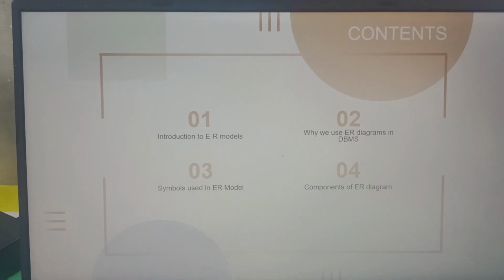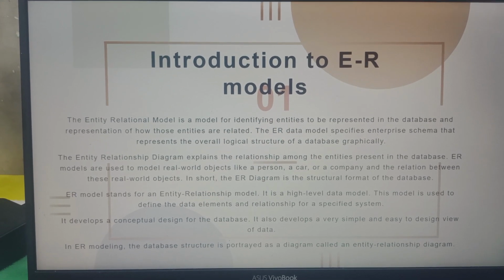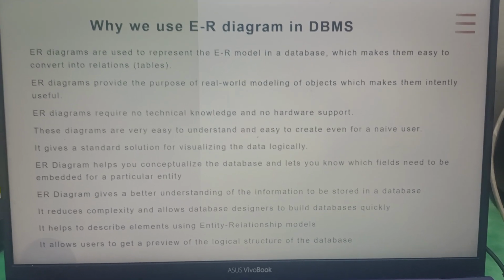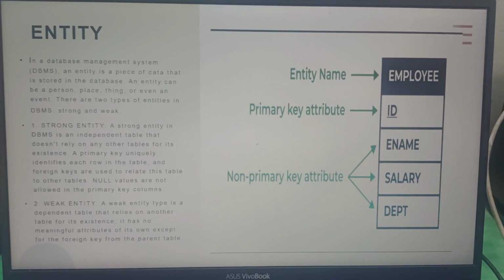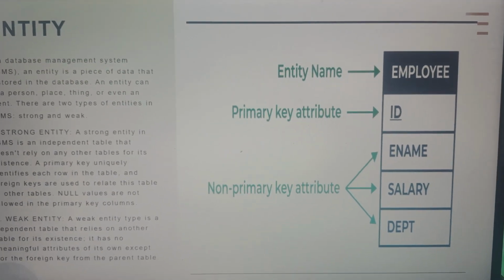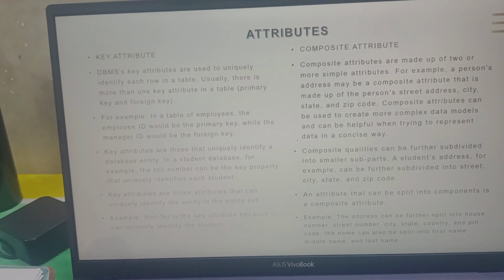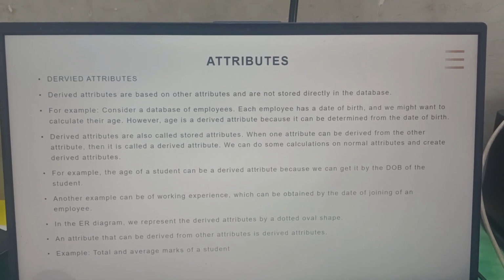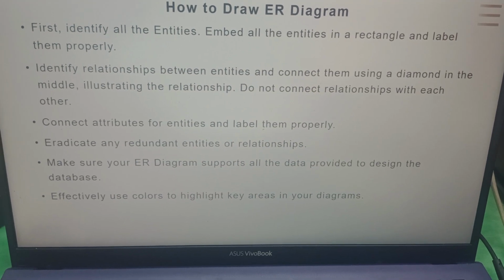E-R Models in Database Management System